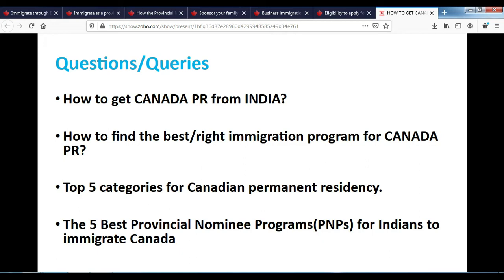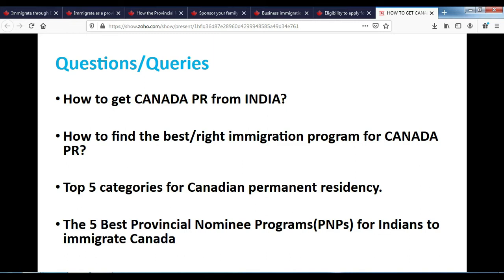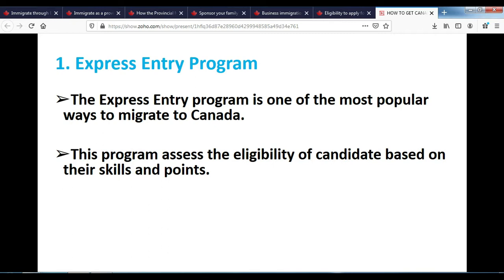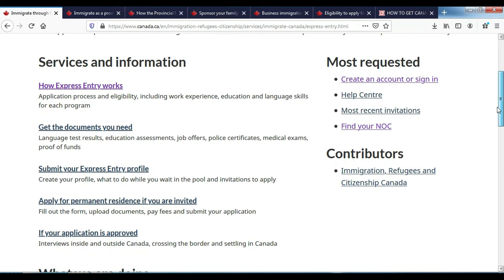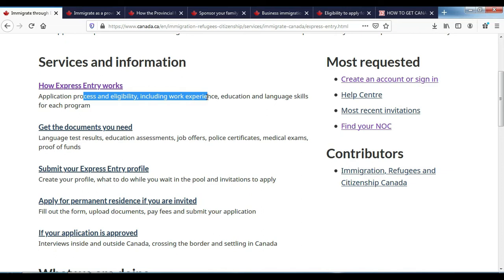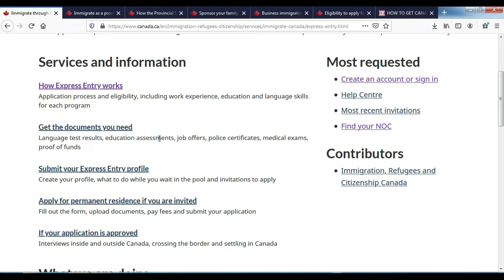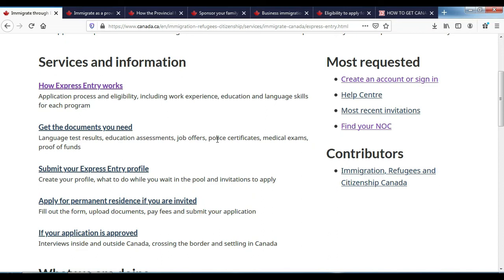How To GET CANADA PR in 2020 | TOP 5 CANADA PR PROGRAMS | Fastest | Easiest | Cheapest | Why PNP ?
This video helps to understand how to get Canada PR from India in 2020. Moreover, Following questions to be answered in the video.
1) How to find the best/right immigration program for CANADA PR?

2) Top 5 categories for Canadian permanent residency.

3) The 5 Best Provincial Nominee Programs(PNPs) for Indians to immigrate Canada

Best ways to get CANADA PR in 2020

CANADA PR PROGRAMS in 2020

Express Entry Program

Saskatchewan Immigration Nominee Program

Express Entry Application Refusal Reasons | Why Express Entry Application gets Rejected? | Top reasons to get rejected for CANADA PR | Most common Reasons for Express Entry Application Refusal.

2) How Express Entry Works?

4) How the Provincial Nominee Program (PNP) works?

7) Eligibility to apply for the Canadian Experience Class (Express Entry)